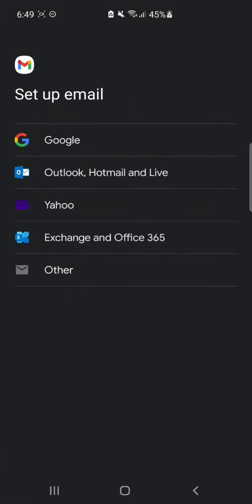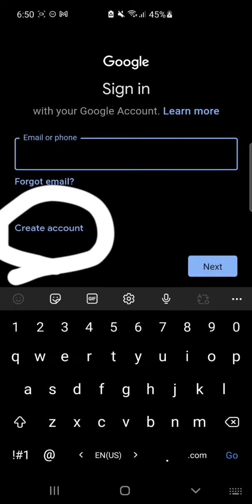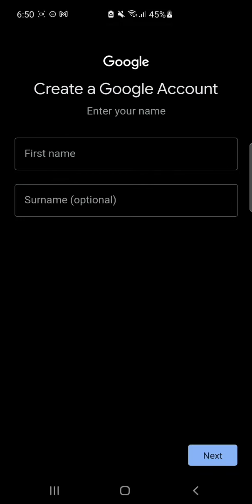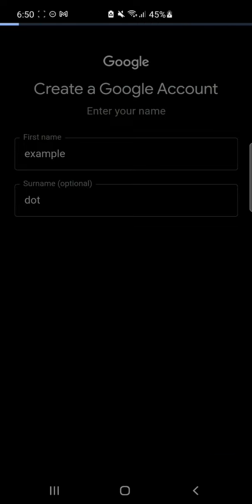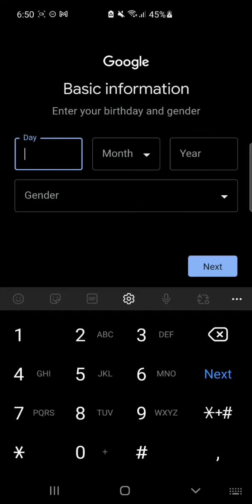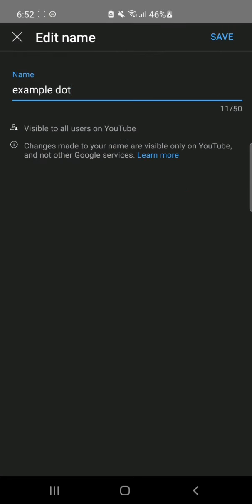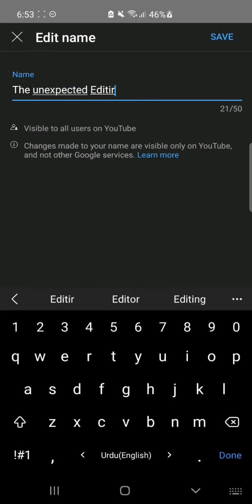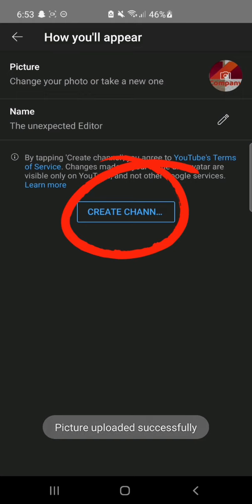How To Create a Youtube Channel for Beginners (2022)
youtubechannel youtubevideos createyoutubechannel Learn how to create a Youtube channel on mobile for beginners. If you are just starting out then you should check out the video to start your Youtube channel within minutes.